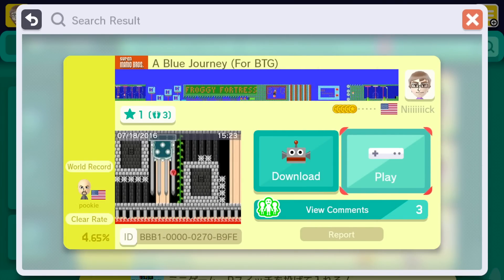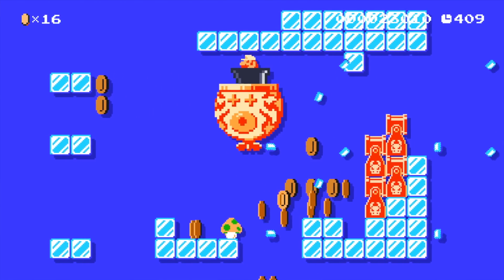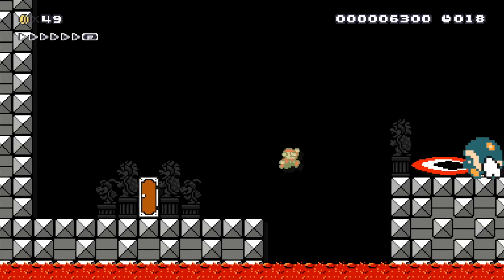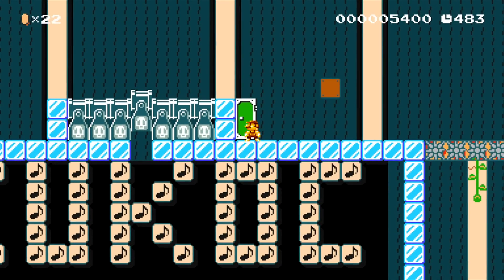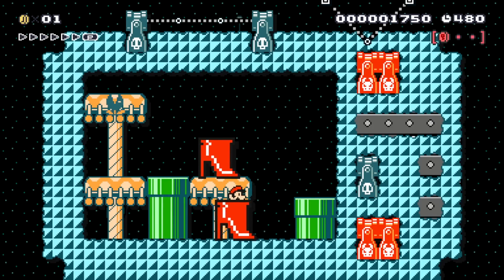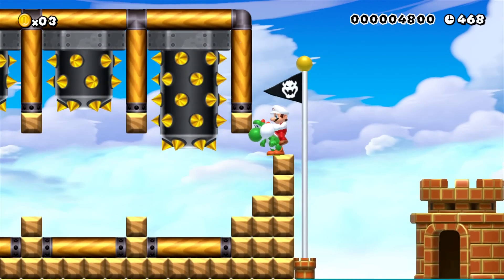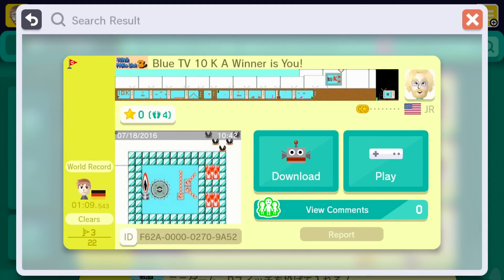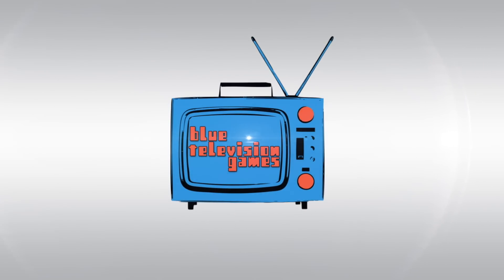Your Super Mario Maker BTG 10K Sub Levels EP 2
Did you know Nick OneTen is awesome? HE IS! He made this for us:

0:50 Niiiiiiick - A Blue Journey (For BTG)
4:51 Trenton - BTG 30 Secs Speedrun Challenge!
7:07 Lee - Blue Television Games 10K Subs
11:23 BoocRPC - YouTuberLand #1|BlueTelevition
14:13 hackcode22 - btg 10k subs
15:22 donnie - btg 10k subs random world reward
17:51 JR - Blue TV 10 K A Winner is You!

The second batch of your Super Mario Maker levels celebrating BTG's 10k subs!

To send fan mail, address to:
Darby BTG